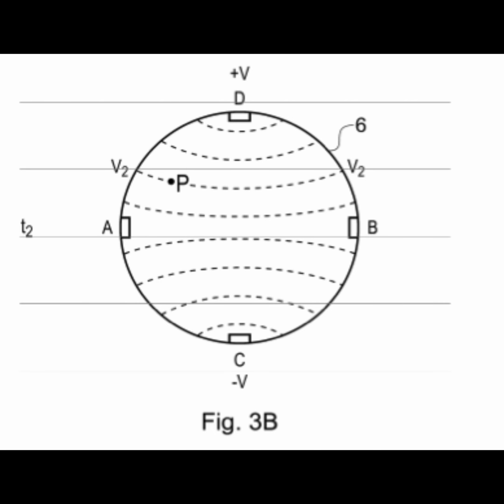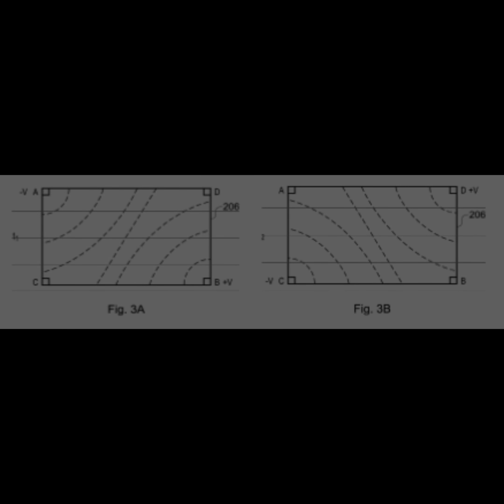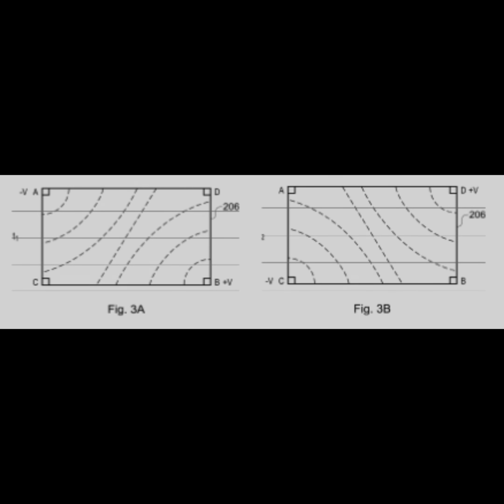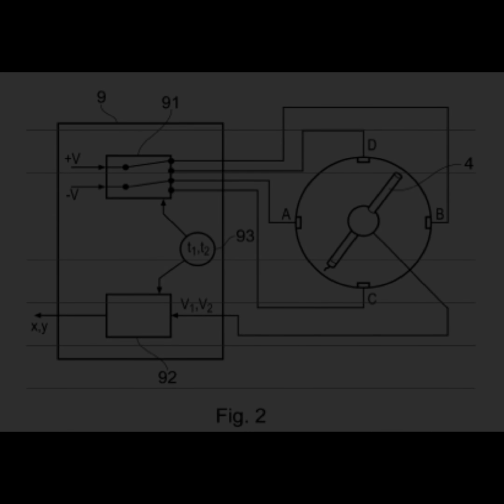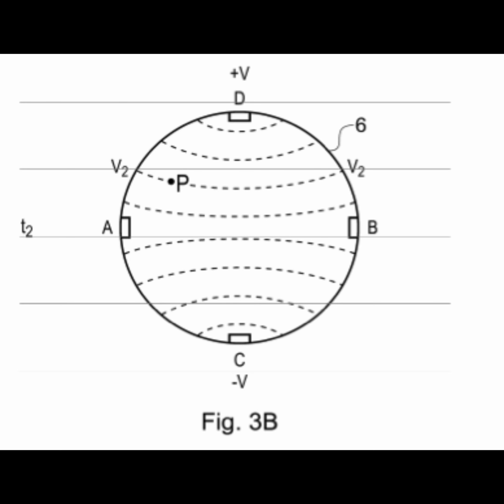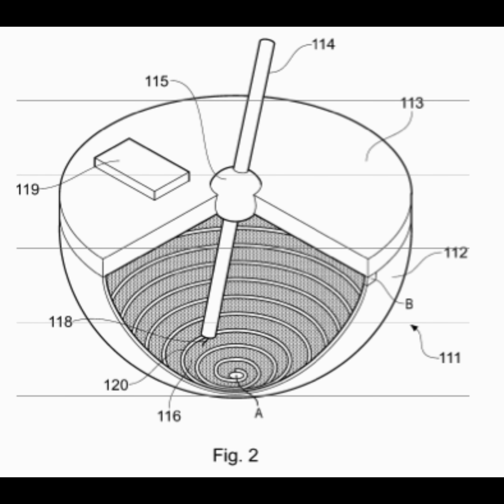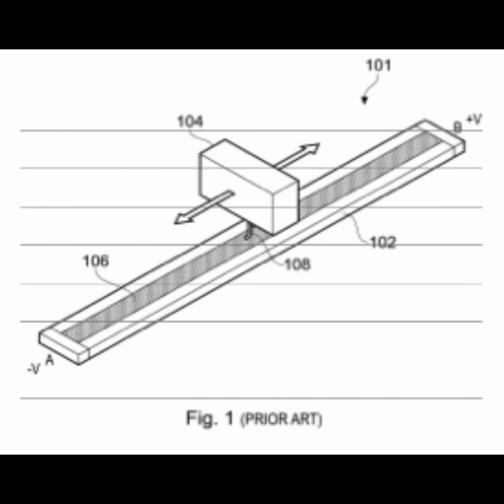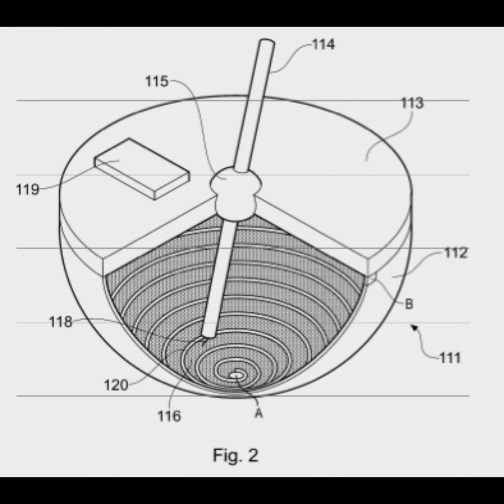European Qualifying Examination Paper M1 Preparation Annotated Paper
European Qualifying Examination Paper M1 Preparation Annotated Paper - 2009-B Electricity-Mechanics Annotated Paper for EQE M1 candidates to gain understanding of the old system. Exercise for reading/listening only.